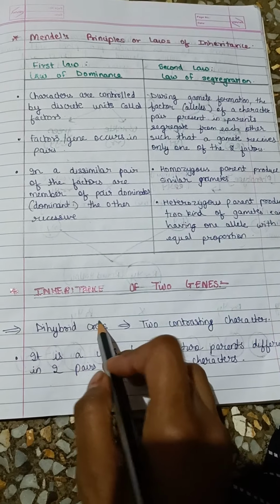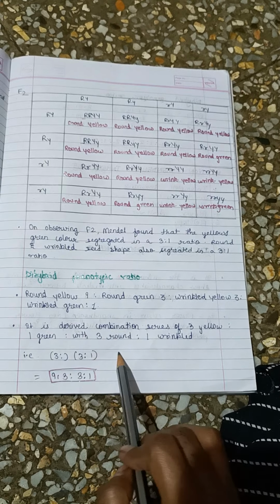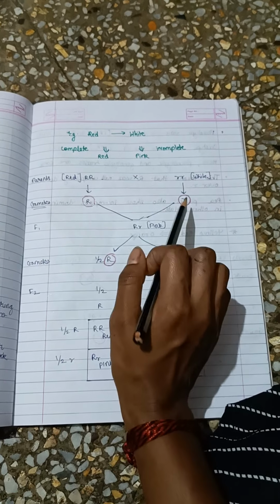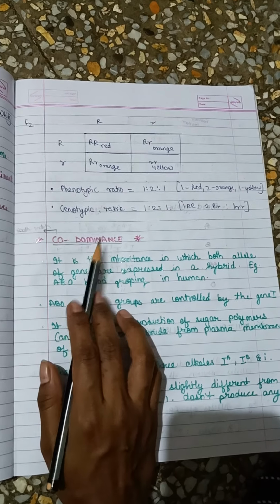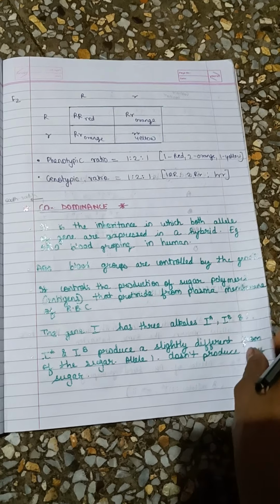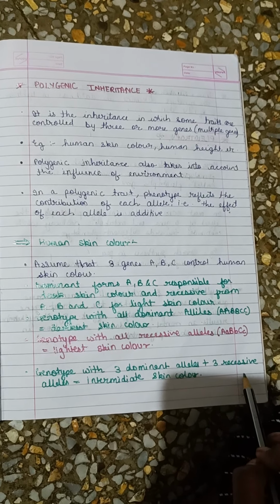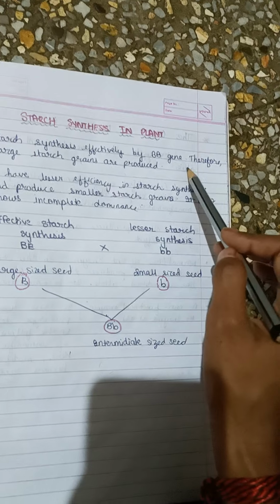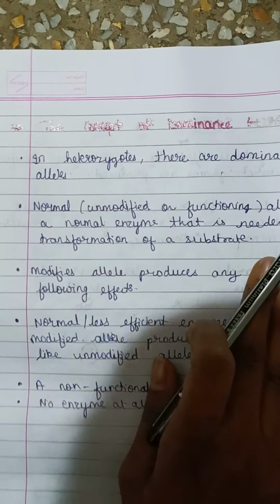SHIVANGI | P-2 | PRINCIPLES OF INHERITANCE | LECTURES BY STUDENTS | BIOLOGY | GRADE XII